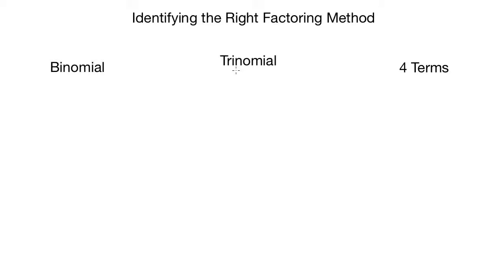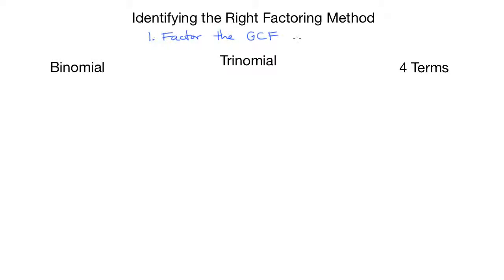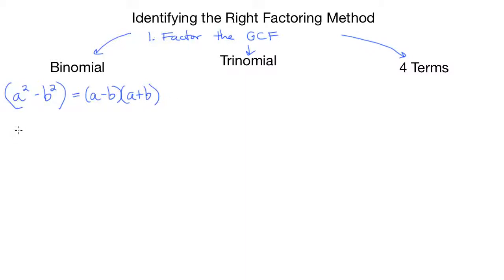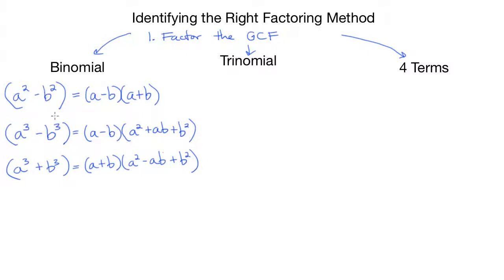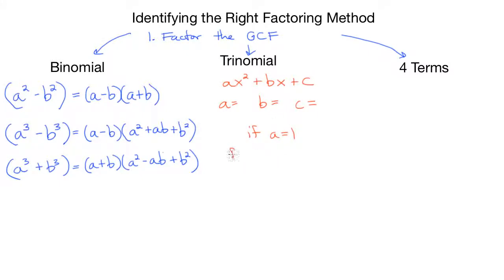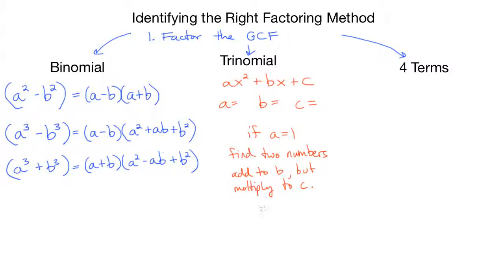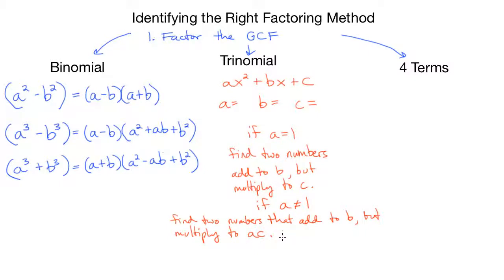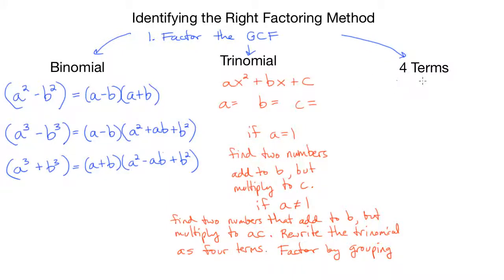Factoring Polynomials Lesson 22 Choosing the right factoring method